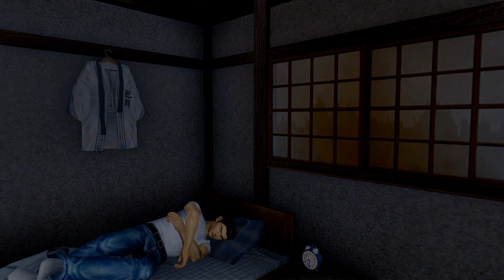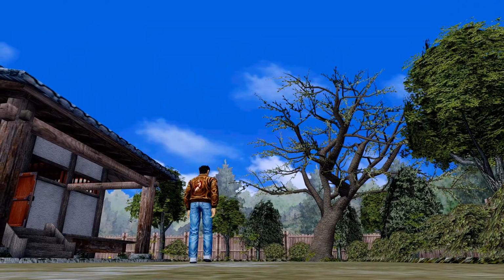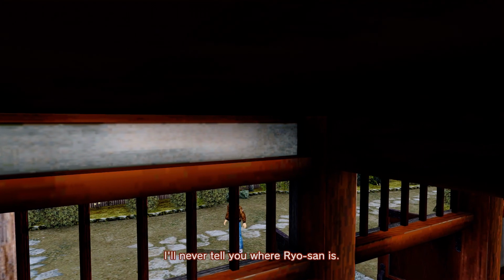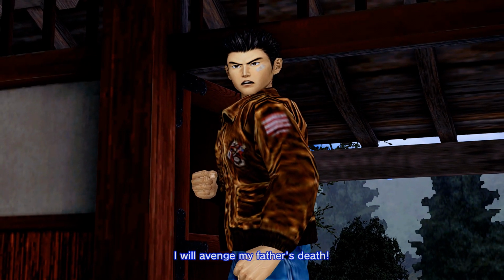Shenmue: Did You Know? - The Cherry Blossoms Fall...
Hidden away in the later stages of Shenmue's ingame calendar, is a feature so magical that nearly everyone would easily miss it. Join me as we investigate the ever changing magic weather system, and how it affects the season of Spring, and more specifically, the Cherry Tree at the Hazuki Residence.

Thanks to LemonHaze for his awesome Shenmue mod that allows you to fast forward time, amongst an array of other features like UI removable, which made getting through the days and capturing shots / videos, so much easier!